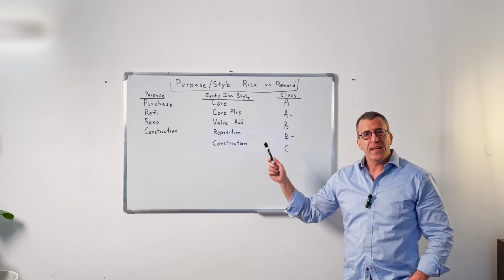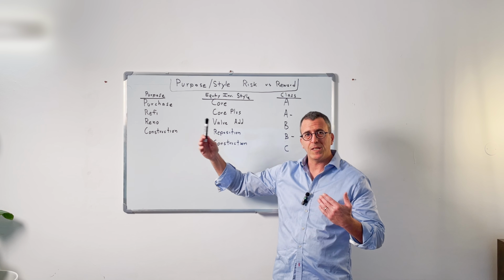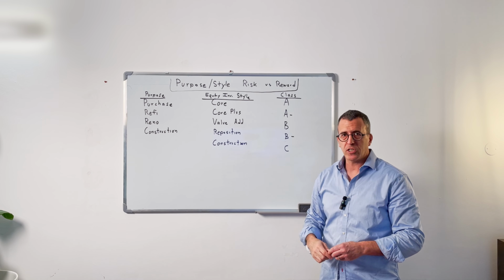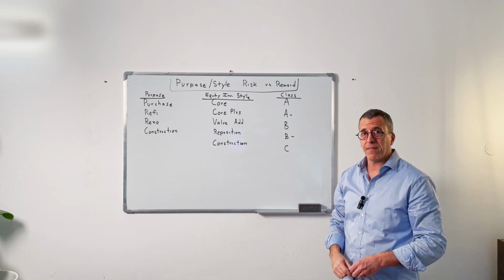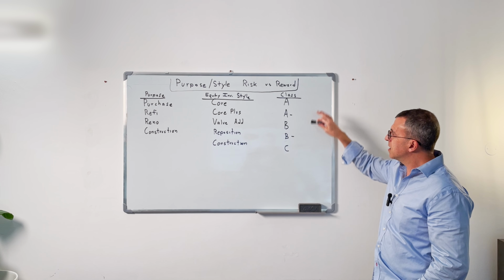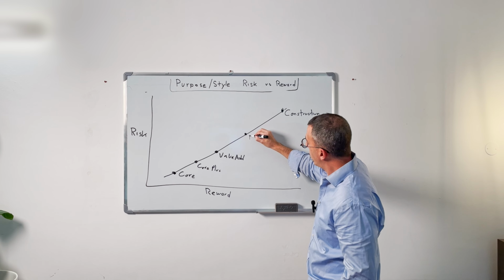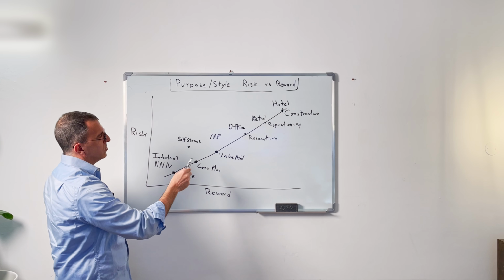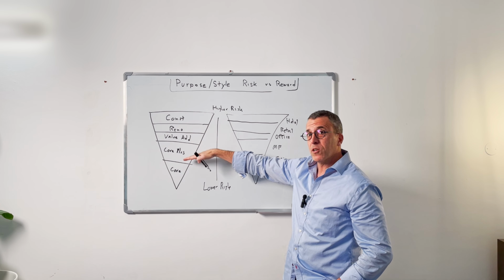How Commercial Real Estate Investment Styles Dictate Deal Success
Want to earn fees from commercial real estate deals in addition to residential deals?

Stop pitching the wrong deals to the wrong investors. To close more commercial real estate loans, you must understand how risk and reward drive every decision in the capital stack. In this video, I map out the 5 key commercial real estate investment strategies.

I cover the core property types and layer them against specific investment strategies to reveal the true risk-reward of every deal. I break down the four key equity styles: Core, Core Plus, Value-Add, and Opportunistic, and explain how they dictate which lenders and loan programs are required for success. You’ll also learn how to distinguish between "cosmetic" unit upgrades and "infrastructure" heavy lifts like redoing roofs and plumbing.

In this video, you’ll learn:

• The exact difference between Core Plus real estate, Value Add real estate investing, and Repositioning plays
• How to evaluate the risk profile of any deal (Purchase, Refinance, or Construction)
• How to speak the language of institutional equity investors and structure your commercial property investment deals for success

My name is David Libman. I help real estate professionals and investors master commercial real estate with systematized strategies and risk-reward frameworks.

On this channel, I talk about:

CRE brokerage, property investment, building lasting equity, mortgage origination, real estate automation tools, commercial lending, and much more.